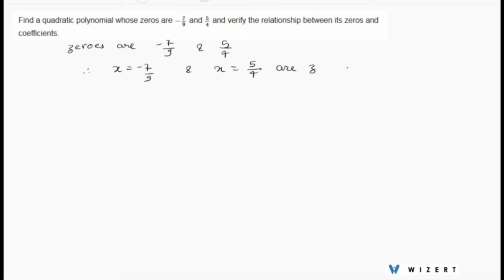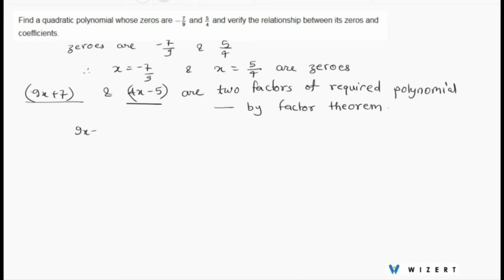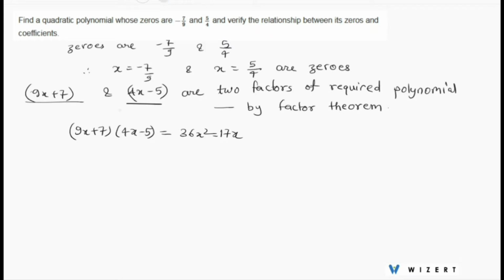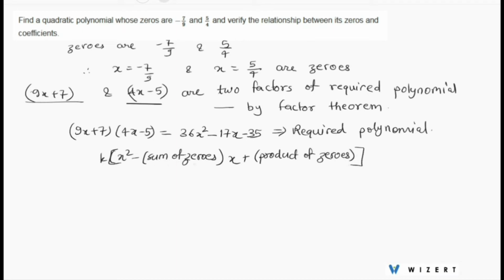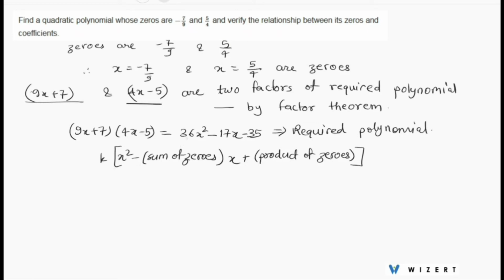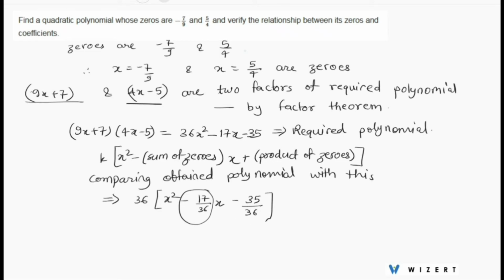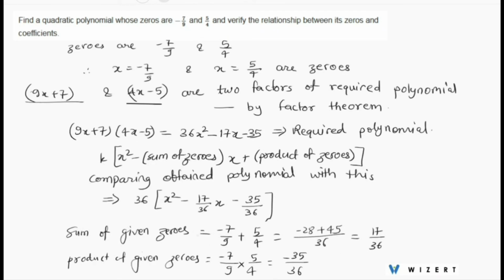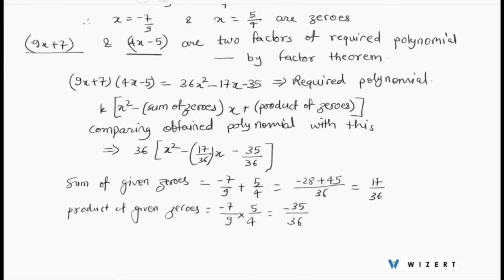Grade 10 Mathematics Word Problems - Maths Polynomials word problems for Grade 10 - Set 1622180542